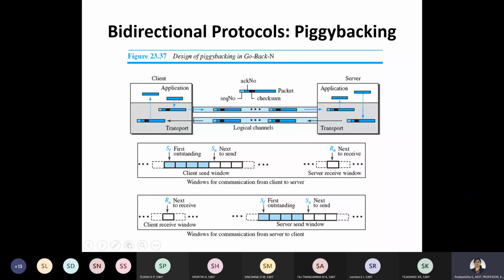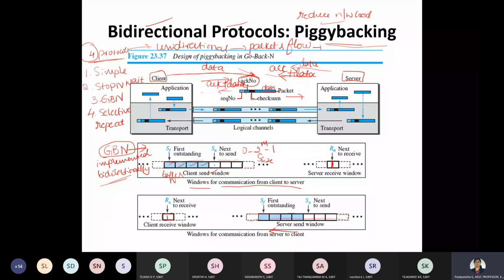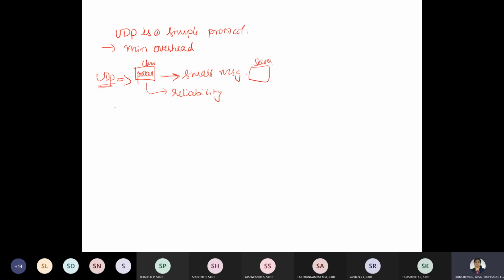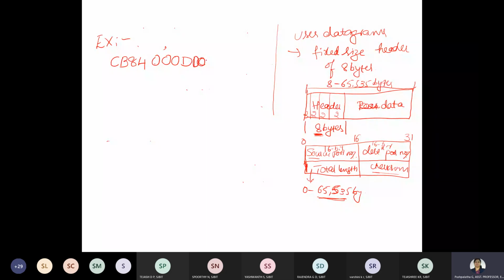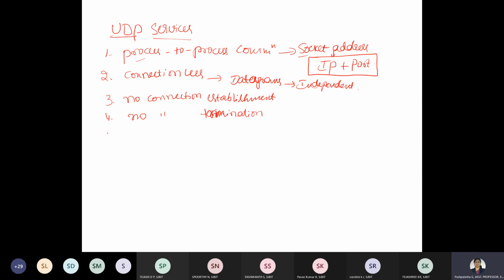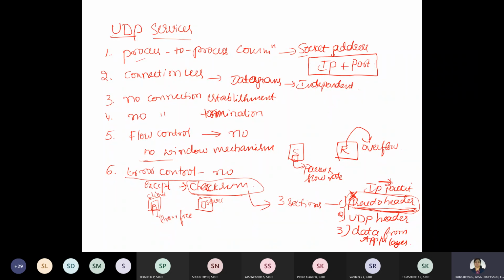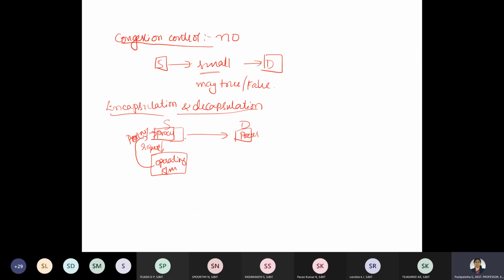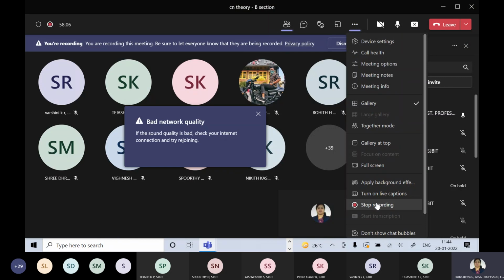CCN Module 4 transport layer